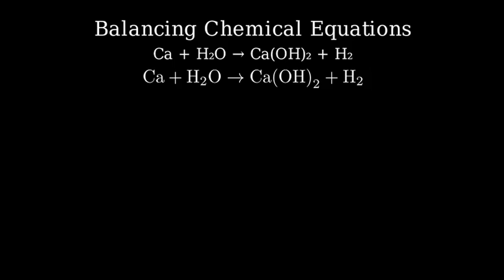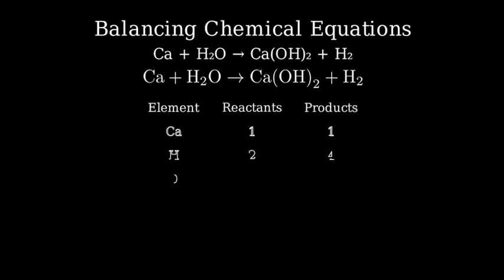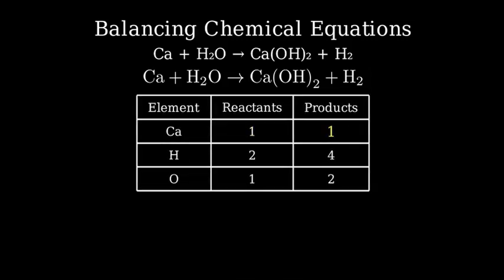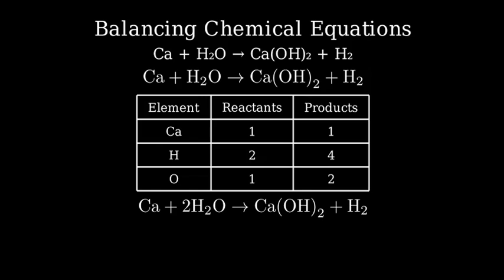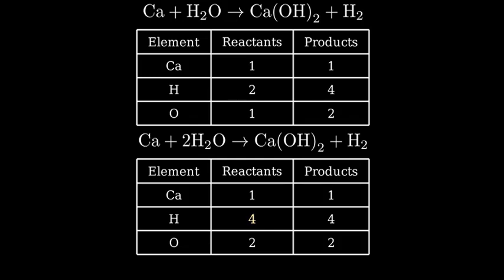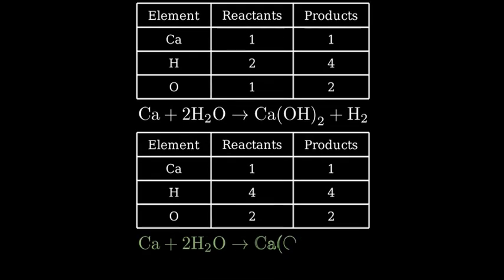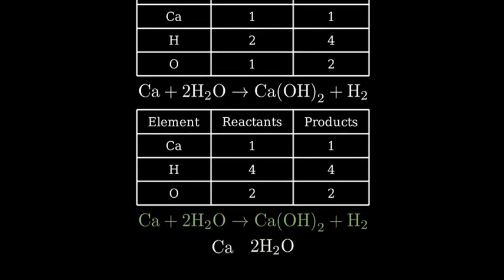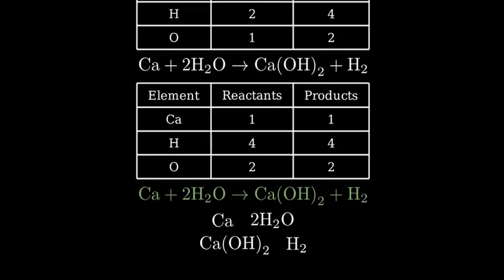How to Balance Ca + H2O = CaOH2 + H2 Calcium plus Water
Step-by-Step Guide to Balance: Ca + H₂O = Ca(OH)₂ + H₂

1. Write down the unbalanced equation:
   Ca + H₂O = Ca(OH)₂ + H₂

2. List the number of atoms for each element on both sides:

   Left Side:                       Right Side:
   Ca = 1                           Ca = 1
   H = 2                           H = 4 (2 from Ca(OH)₂, 2 from H₂)

3. Balance the hydrogen (H) atoms:
   - Add a coefficient of 2 in front of H₂O:
   Ca + 2H₂O = Ca(OH)₂ + H₂

   H = 4 (2 from each H₂O)          H = 4 (2 from Ca(OH)₂, 2 from H₂)
   O = 2                           O = 2 (from Ca(OH)₂)